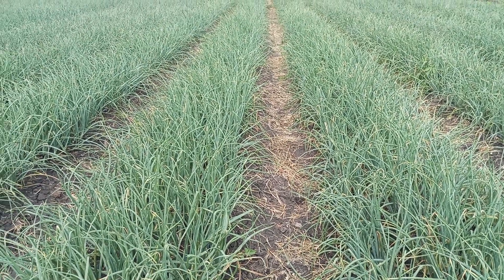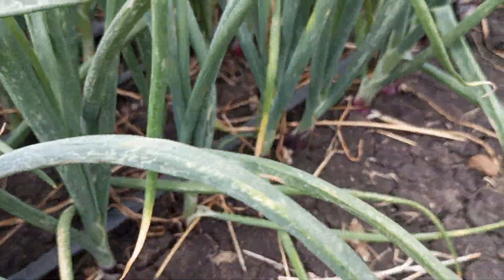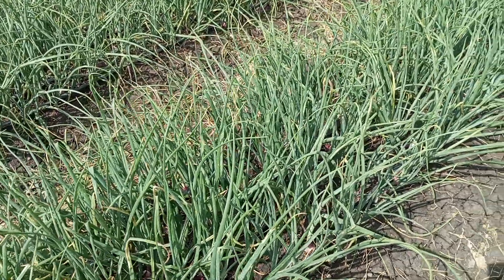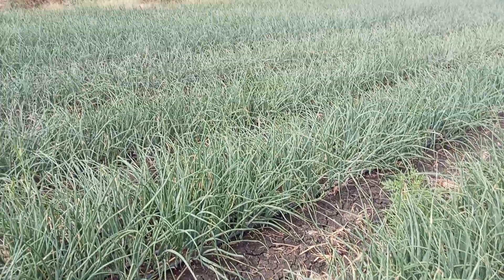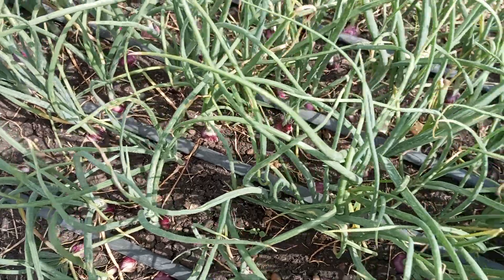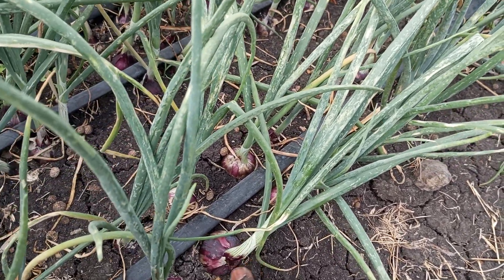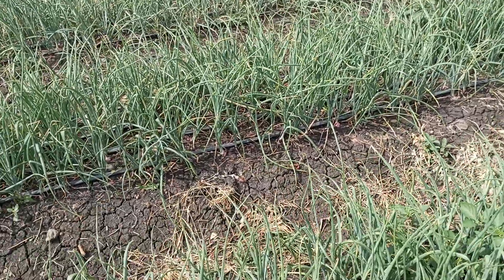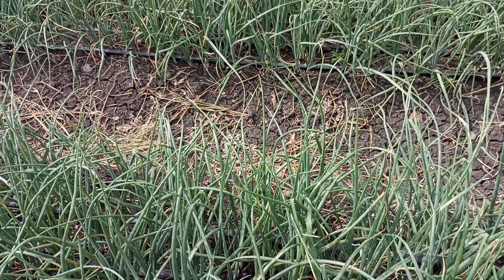ONION FARMING: Fruiting stage of onions under drip irrigation